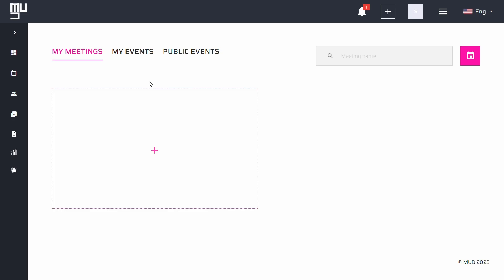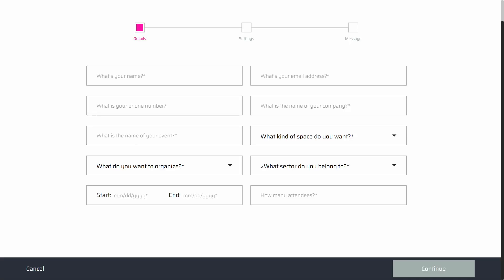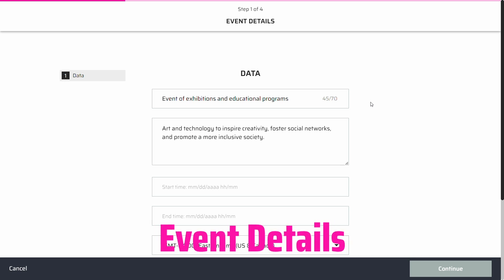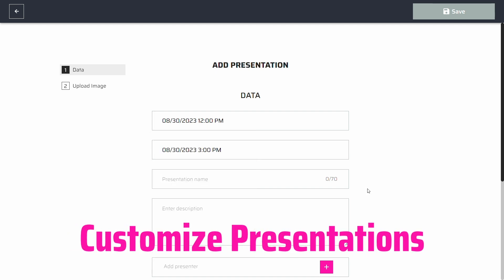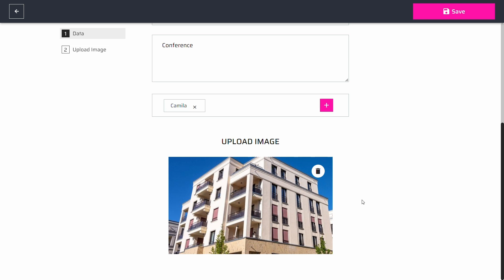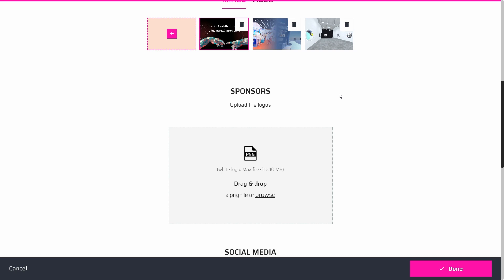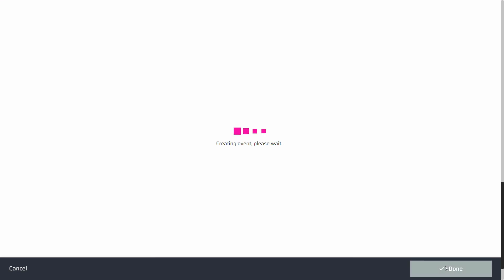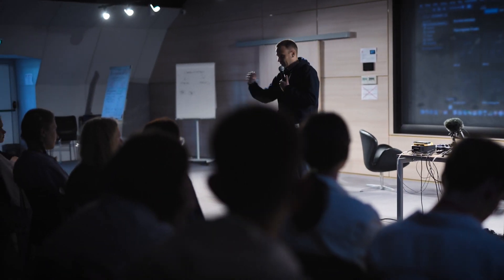Create an In person Event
Quick introduction to how to create an In-person event in the metaverse of MUD Foundation learning step by step the details for it.

Chapters:
00:00 The events tab.
00:22 Requesting events.
00:40 Level of privacy.
00:50 In-Person event.
01:00 Event details.
01:16 Add presentations.
01:26 Customize presentations.
02:06 Send invites.
02:37 Physical Location.
02:50 Event Preview.